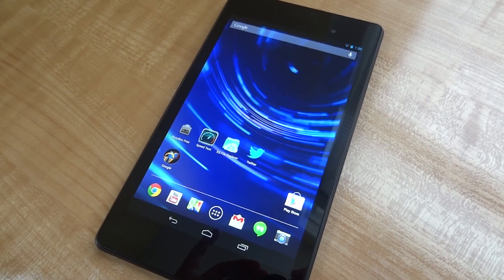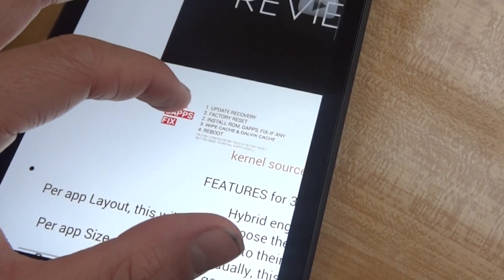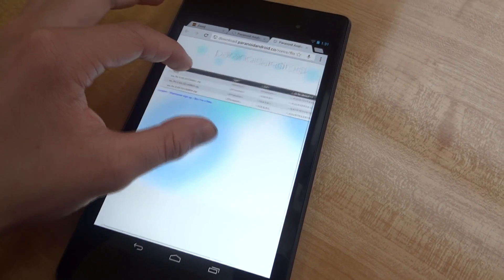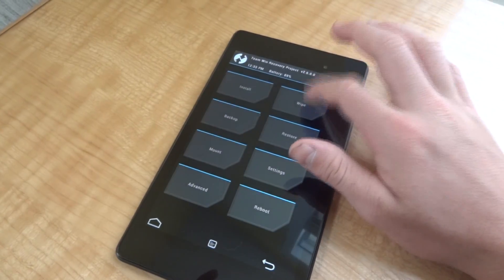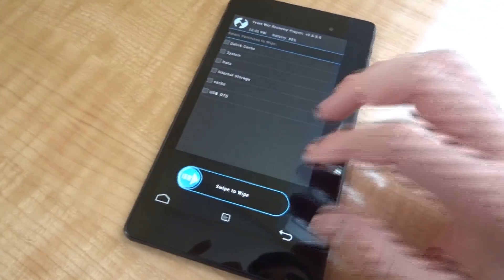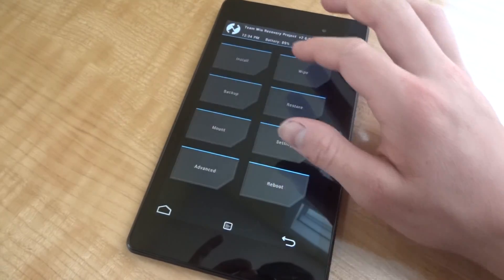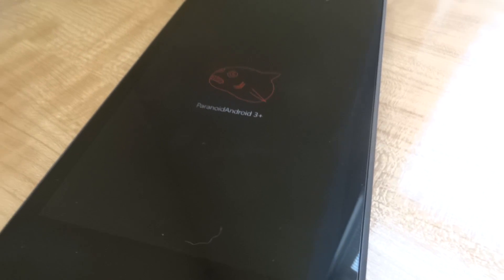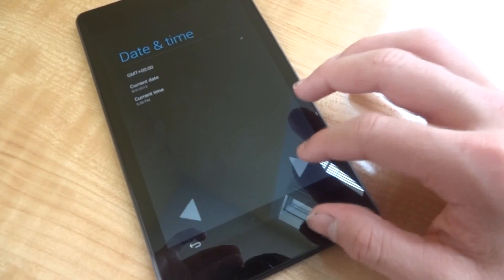How To Flash Paranoid Android On New Nexus 7 2013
In this video I give a tutorial on how to install / flash Paranoid Android on the New Nexus 7 2013.

Check out the all New Nexus 7 Here!

Checkout these sweet Nexus 7 2013 Videos!

Why the New Nexus 7 Sucks!